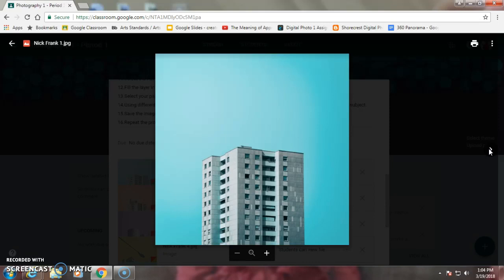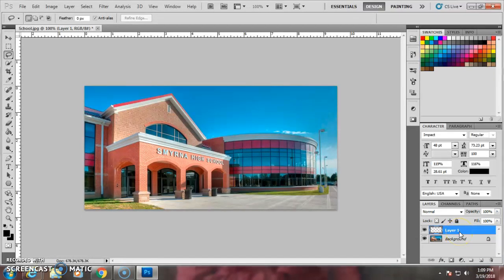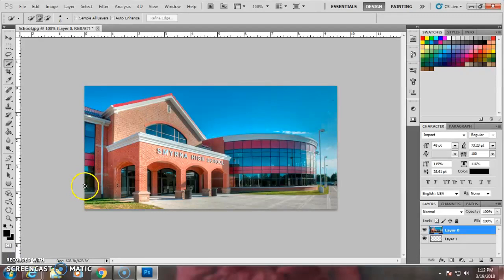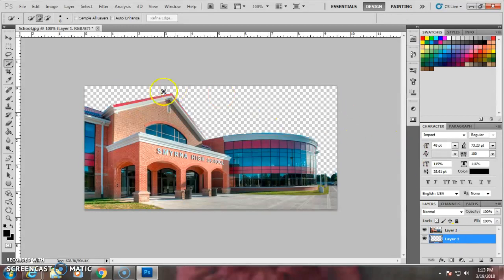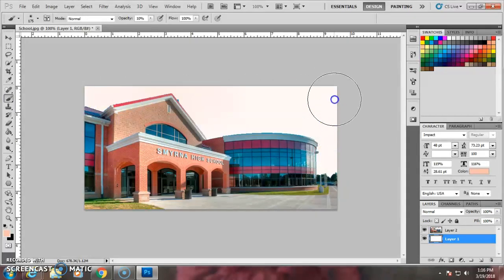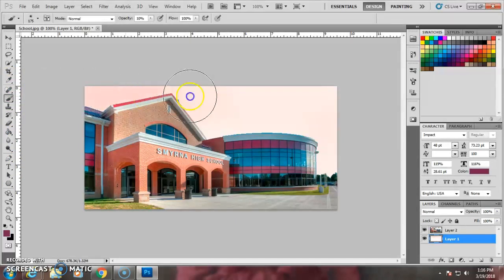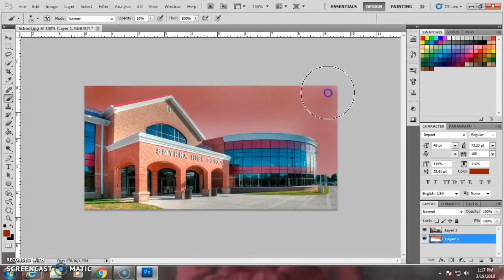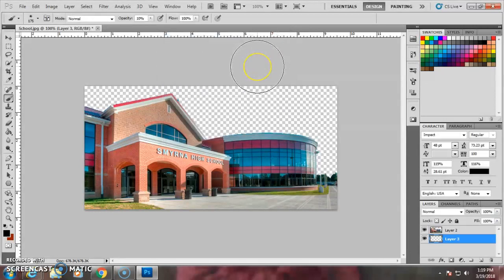Nick Frank Style